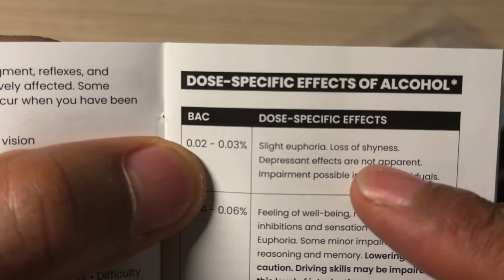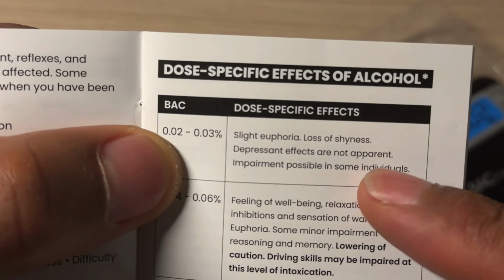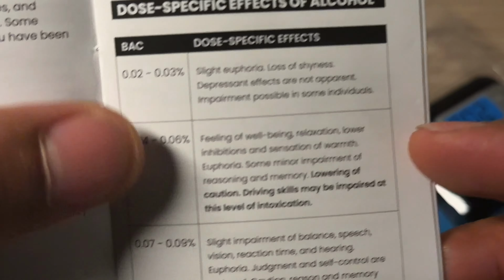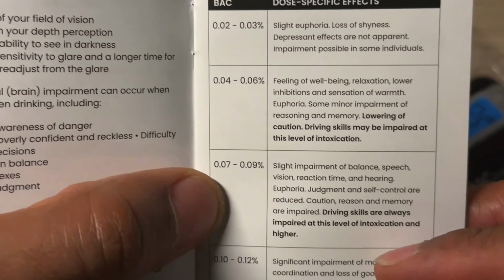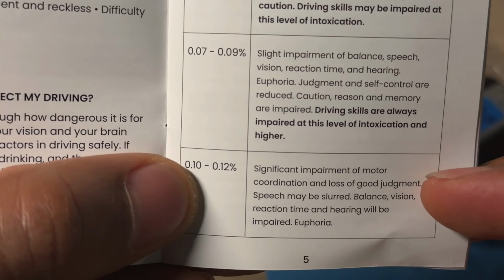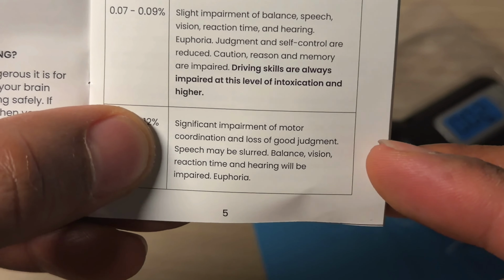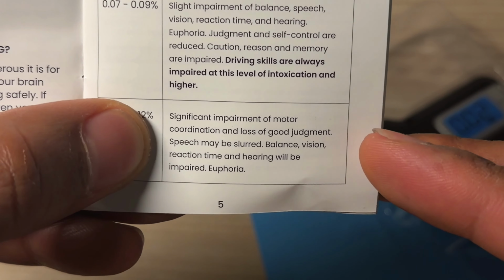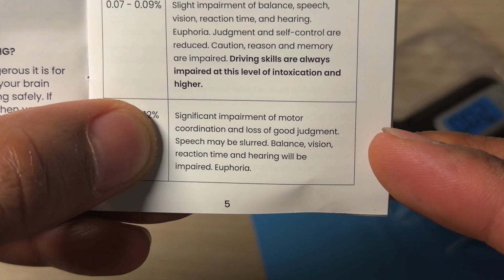How to Use a BACtrack T40 Breathalyzer | Unboxing & Basic Setup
A hands-on look at the BACtrack T40 personal breathalyzer, including the packaging, instruction booklet, mouthpiece, and basic setup. I walk through the device and demonstrate its operation and display.

This video is a basic product demonstration. Read the instructions supplied with your exact model before use.